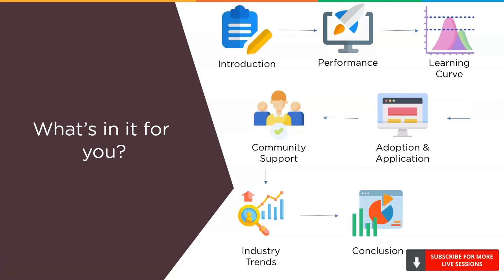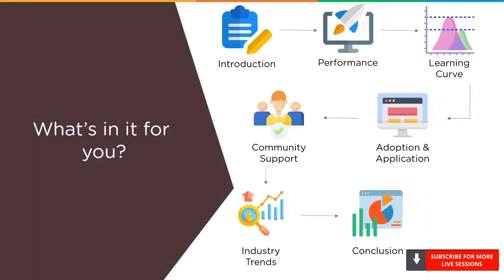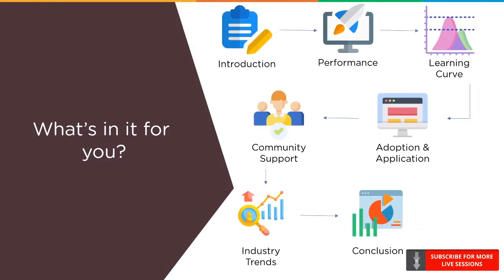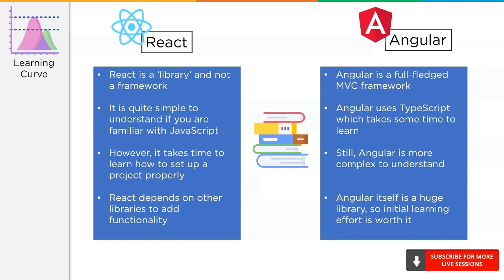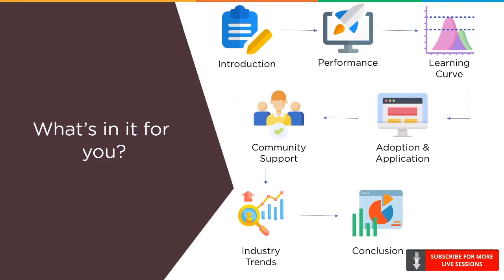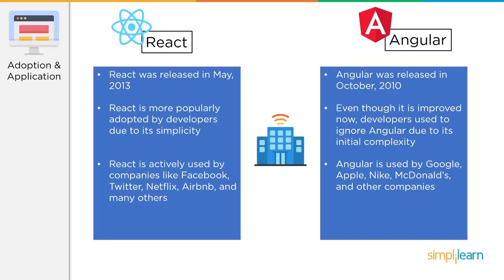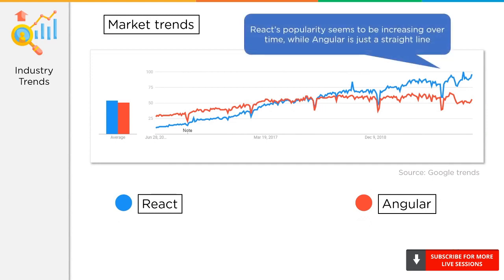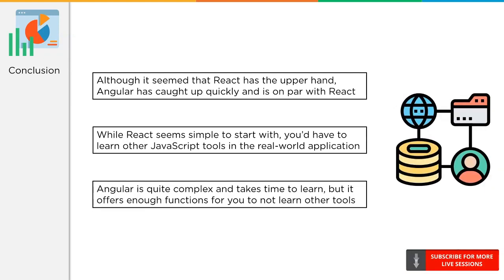React vs Angular 2020 | Difference Between React & Angular | Angular & React Comparison |Simplilearn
Angular is a full-fledged mobile and web development framework. React is a framework only for UI development, which can be turned into a full-fledged solution with the help of additional libraries.In this video, we discuss each framework’s pros and cons. This will help you in choosing the right framework for your next project or for learning.

✅ Skills Covered
- Agile
- Git
- SQL
- Core Java
- Spring
- Spring Boot
- HTML and CSS
- AWS
- Docker
- Jenkins
- JavaScript
- ReactJS
- Cucumber
- Maven JSP
- JDBC
- MongoDB
- JUnit